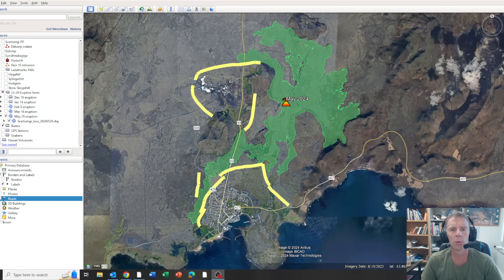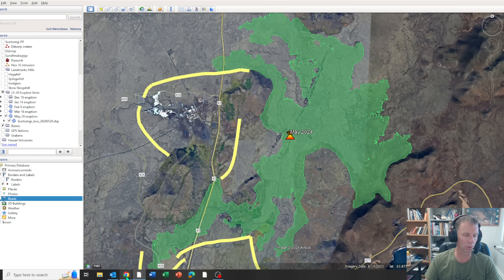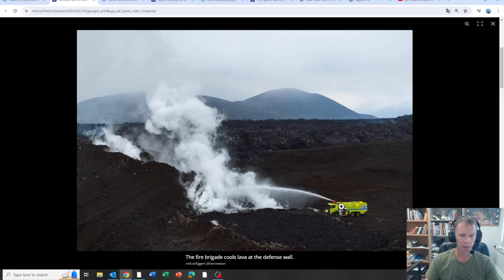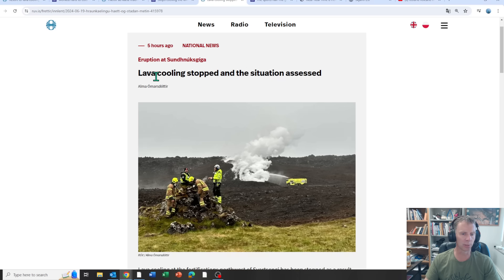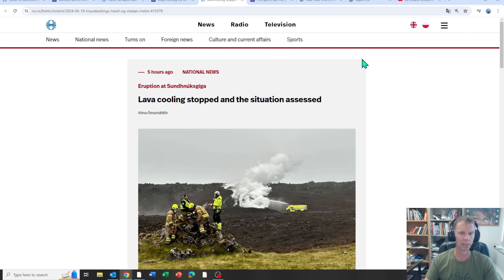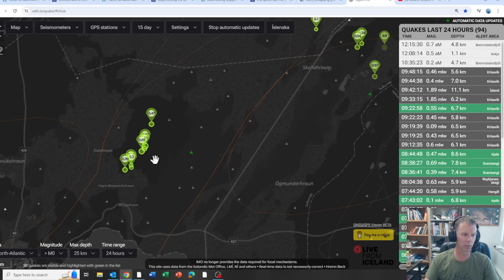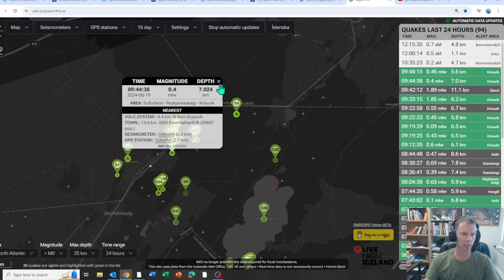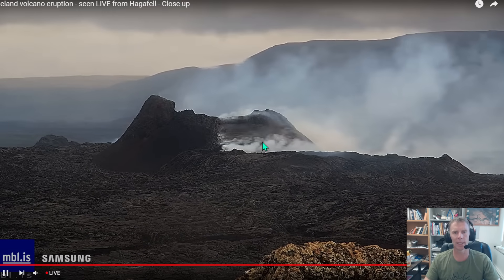Water Sprayed On Advancing Lava in Iceland For First Time Since 1973: Geologist Analysis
Geology professor Shawn Willsey provides a brief update on the latest eruption north of Grindavik, Iceland.

Support to Amanda Jo (formerly of Grindavik) and Iceland content provider